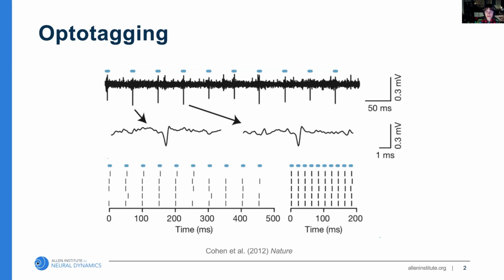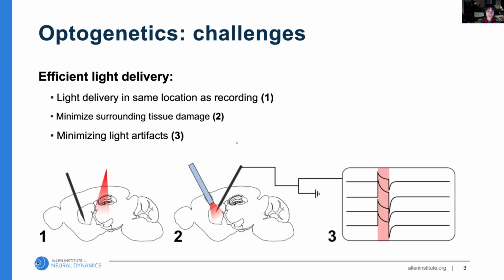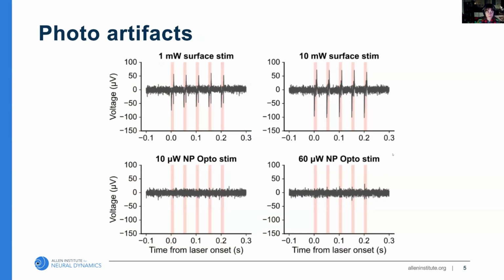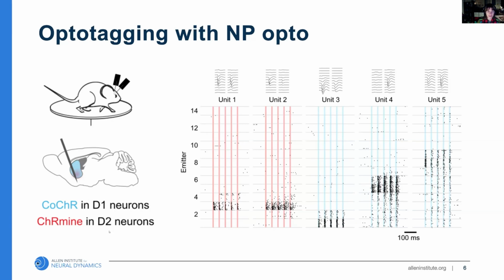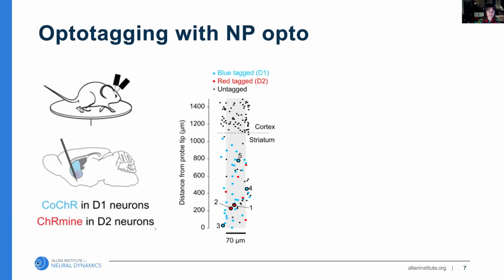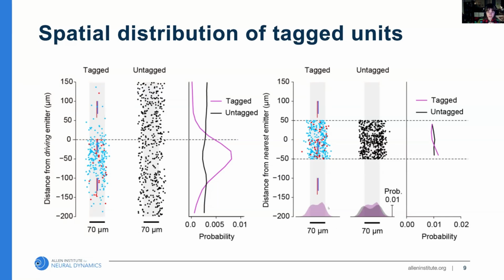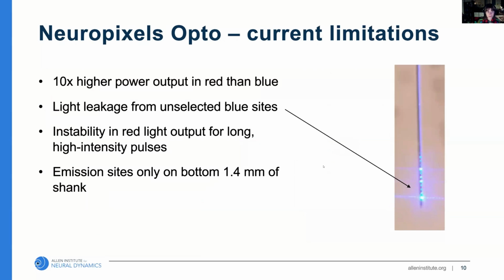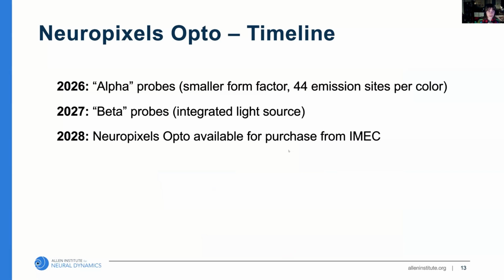1.06 - Optotagging with the Neuropixels Opto probe (Anna Lakunina)